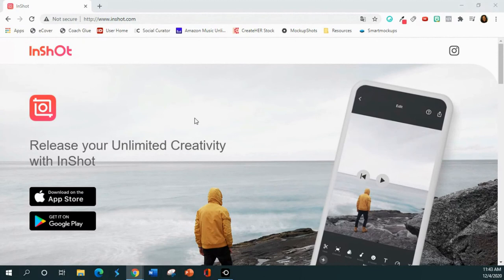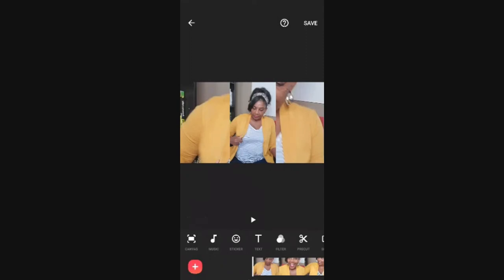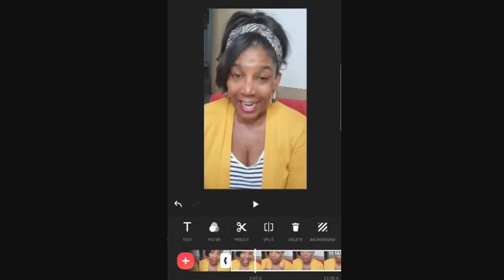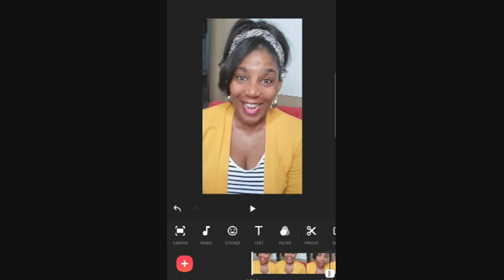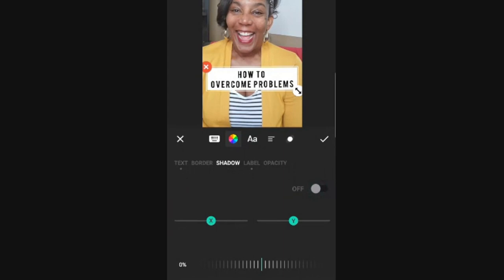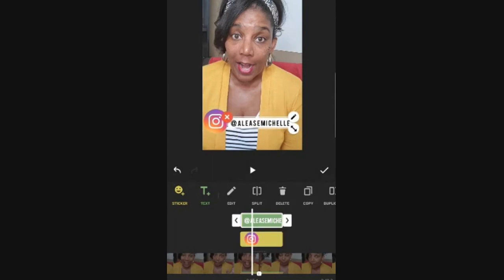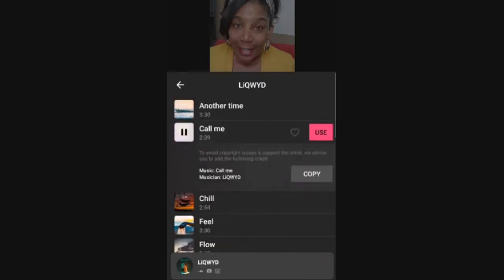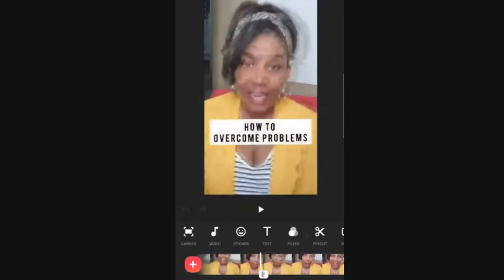How To USE INSHOT VIDEO EDITOR app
In this video I going to show you the basics on How to use Inshot App to edit videos on phone.  I think this is one of the best, most useful apps, I have used for editing my videos. And is the most requested video tutorial from my clients.

In this video I cover how to
- Select the correct video size for different social media platforms
- Split and delete parts of your video
- Why to speed the video up and by how many seconds
- Where to add transitions
- Add text to your videos inside the Inshot app
- Bonus - add music